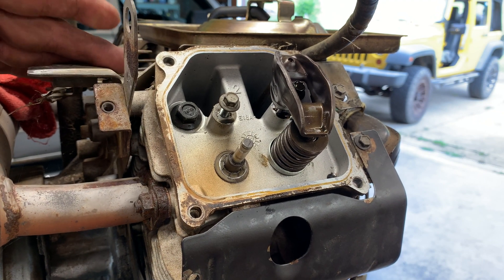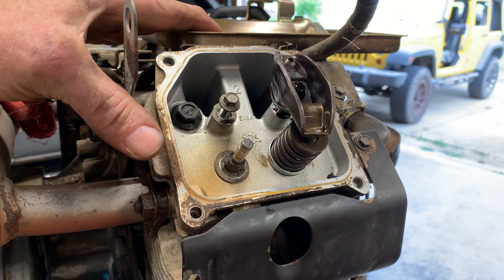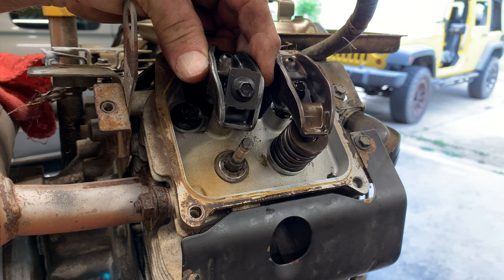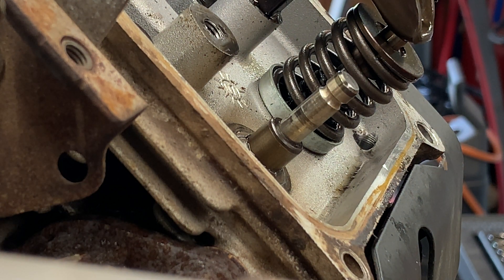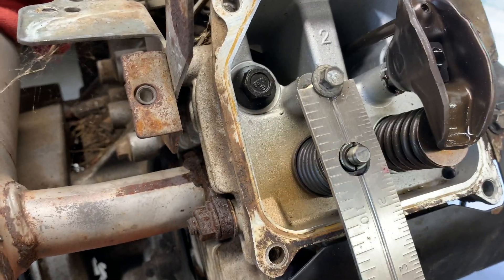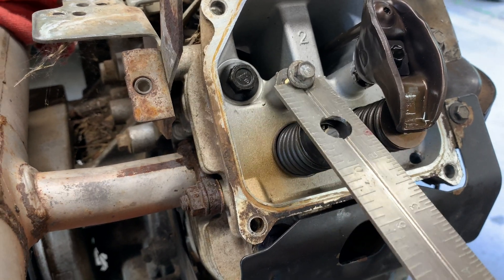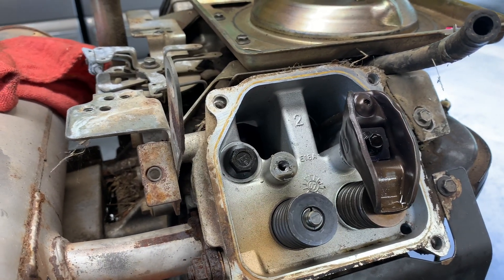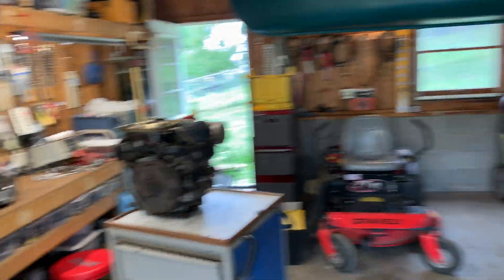DIY Cub Cadet Kohler CH23 Valve Spring Compression Tool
Ever have a need for a special tool, but you just can't justify spending the money for a single use tool? That was me when I had to reseat the valve spring on my Kohler CH23 Cub Cadet Lawn Tractor engine.

A good friend of mine told me, "were there's a will, there's a relative...", or something along those lines. In this video, I will demonstrate how I fabricated a tool to compress the valve springs on my engine.

I hope you enjoy this trivial little tidbit of a video. It's not much, but it is a part of my life, which I want to share for generations to come. Most importantly, please leave a comment or two so I can get to know you a little bit.

If you have constructive criticism, I will be happy accept it, but complaints and rude comments will simply be removed.

If you don't want to  put up with my boring introduction, simply skip ahead to 4:21 for the meat and potatoes.